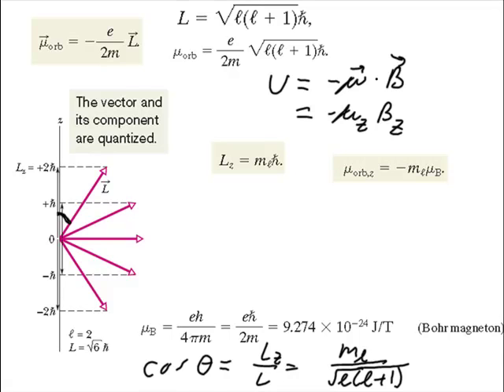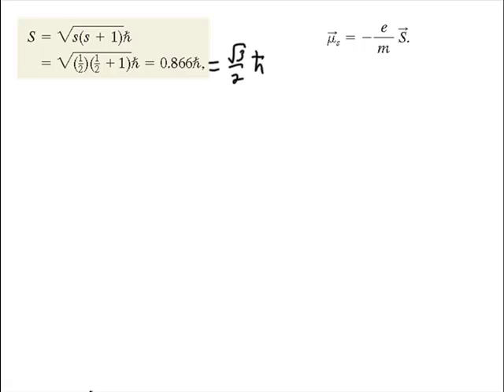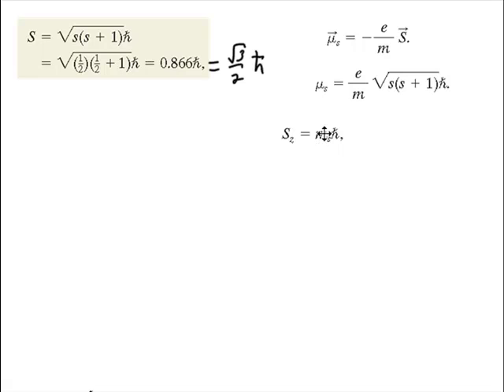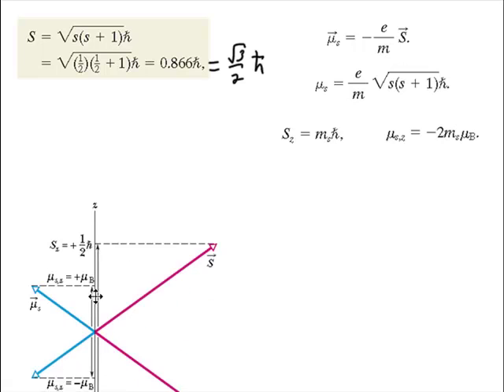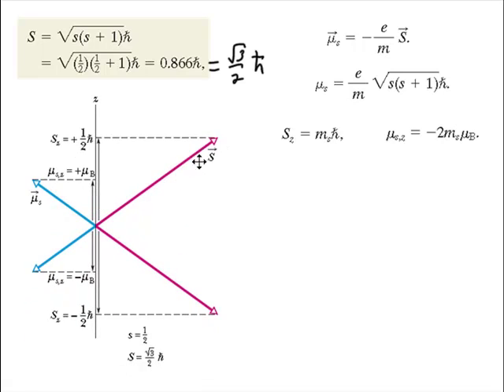lecture 40 4 Spin Magnetism